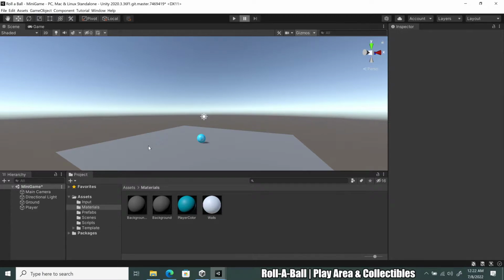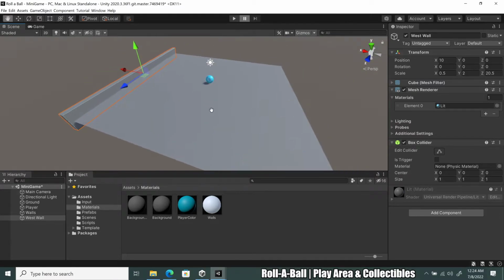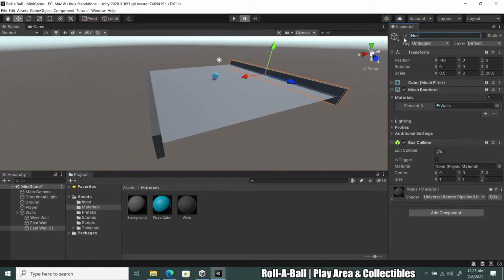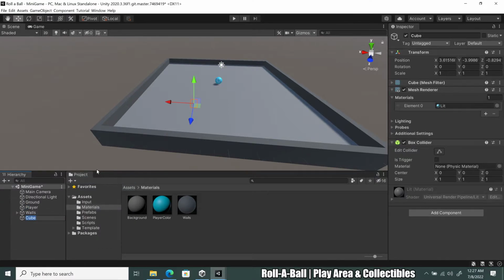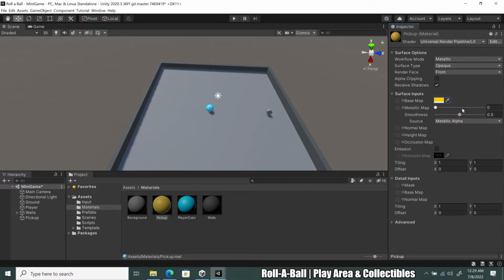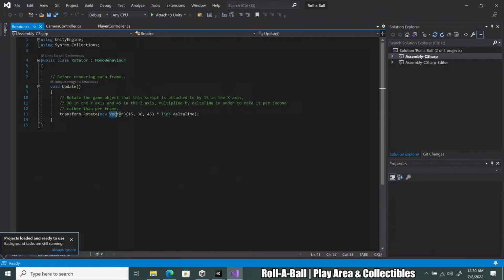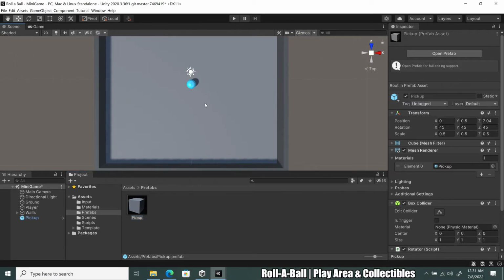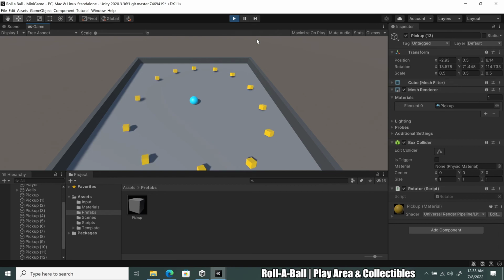Unity Roll a Ball | Part 3 - Play Area & Collectibles